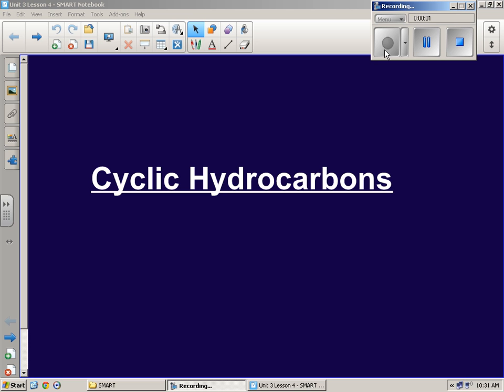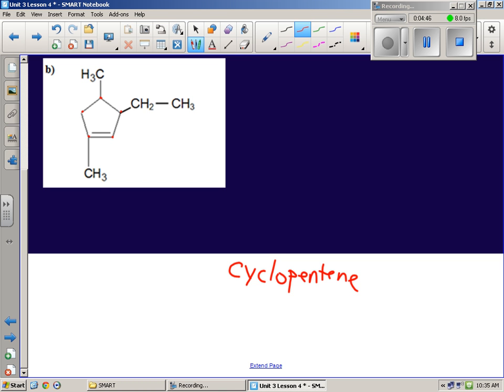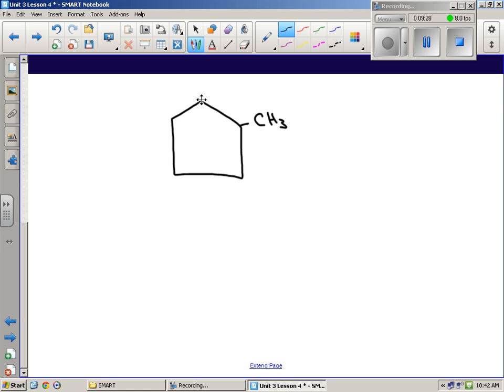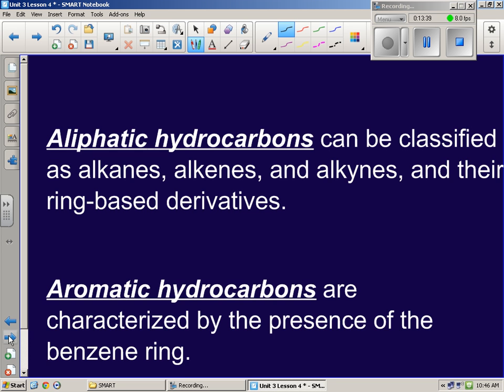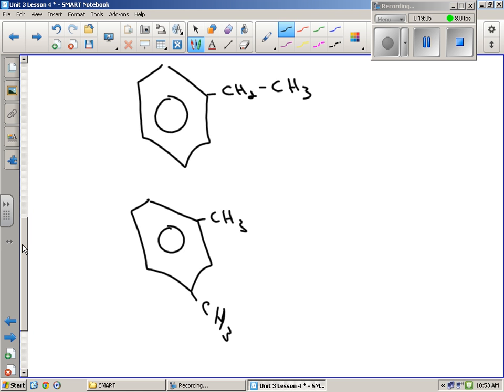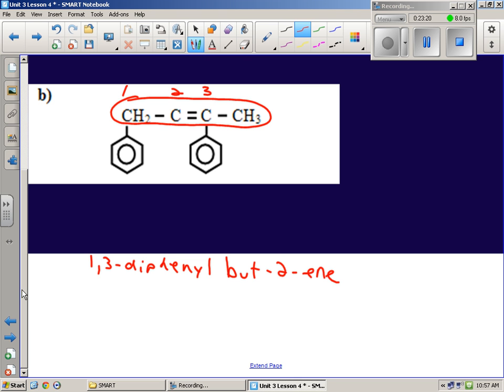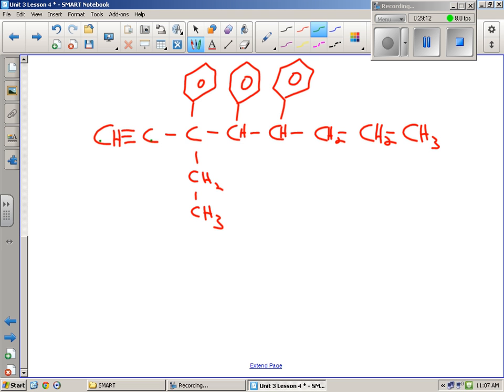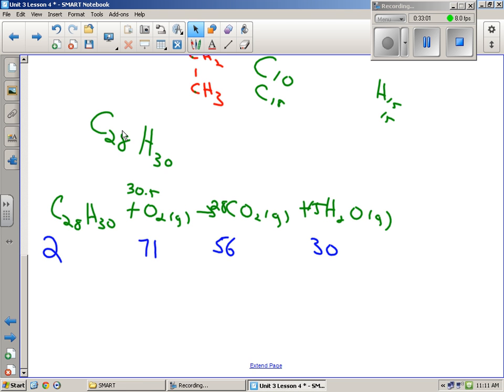Chem 30 Unit 3 Lesson 4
Cyclic Hydrocarbons, Benzene, Phenyl